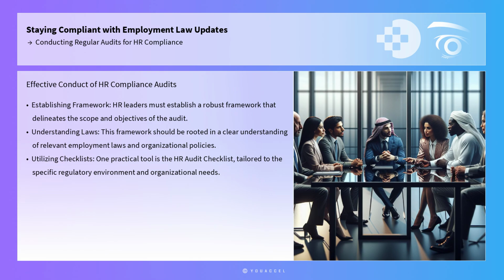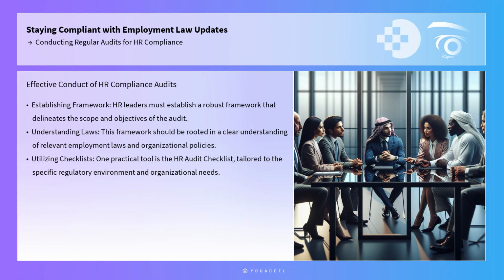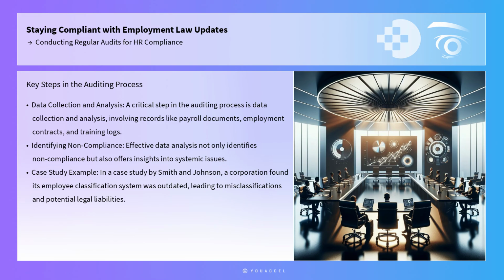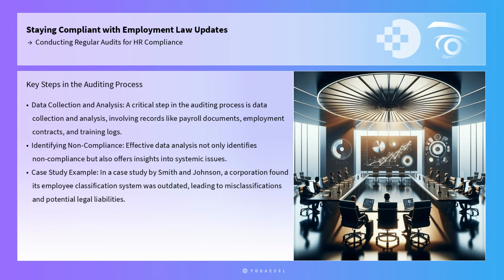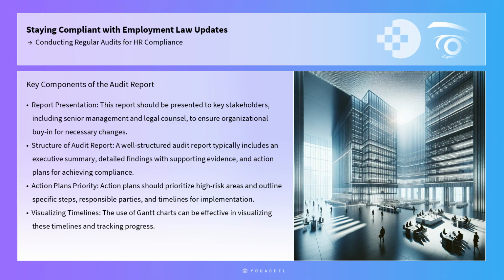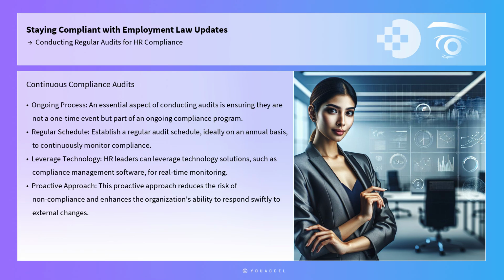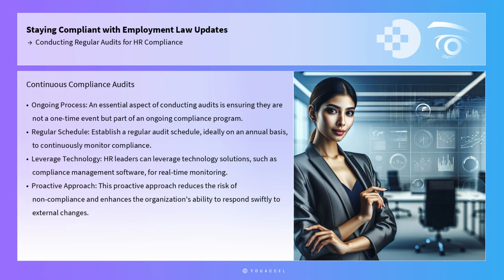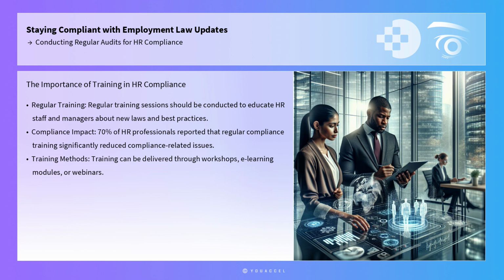Conducting Regular Audits for HR Compliance | Exclusive Lesson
Conducting regular audits for HR compliance is a critical component of maintaining alignment with employment laws, especially in multinational organizations where legal requirements can vary significantly across jurisdictions. Regular HR audits serve multiple purposes: they ensure adherence to legal standards, enhance operational efficiency, and foster a positive organizational culture by protecting employee rights. These audits are not merely a bureaucratic exercise but a strategic initiative that can safeguard organizations against costly legal repercussions and enhance their reputation as compliant and ethical employers.To effectively conduct HR compliance audits, HR leaders must first establish a robust framework that delineates the scope and objectives of the audit. This framework should be rooted in a clear understanding of relevant employment laws and organizational policies. One practical tool that can be utilized is the HR Audit Checklist, which should be tailored to the specific regulatory environment and organizational needs. This checklist typically includes categories such...